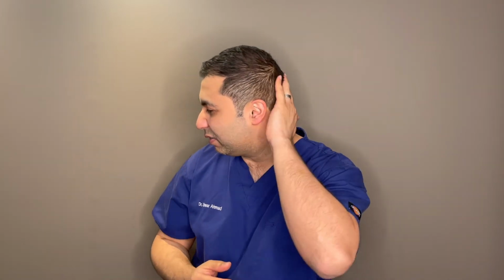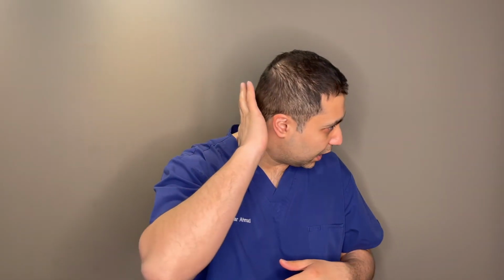Will There Be Scarring After A Hair Transplant? | Juvida Clinics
Will there be scarring?